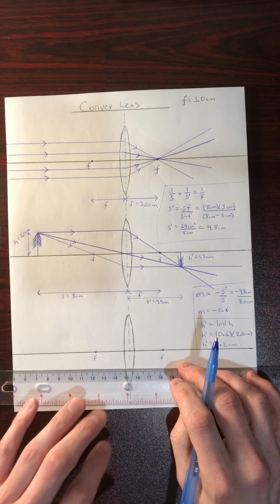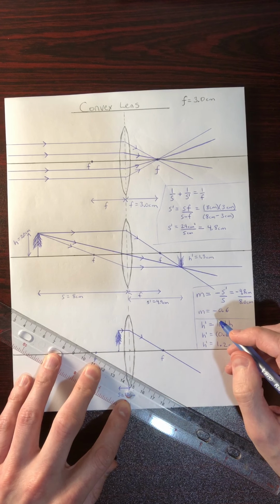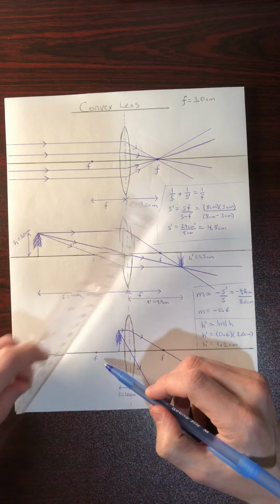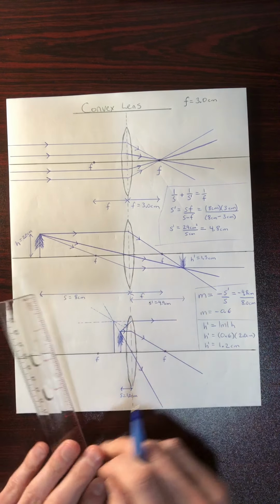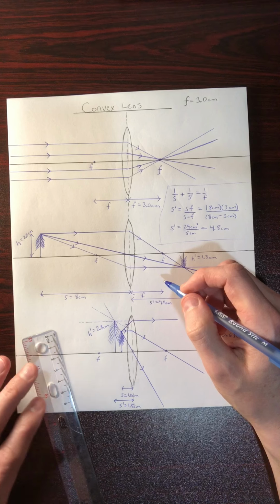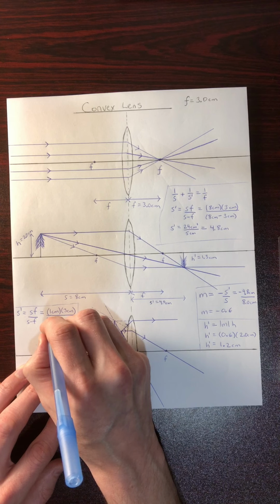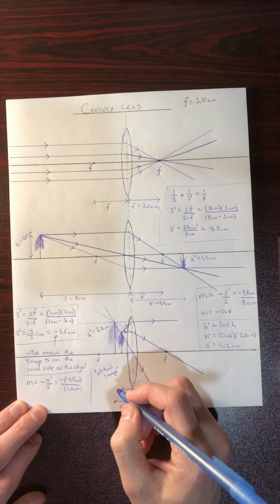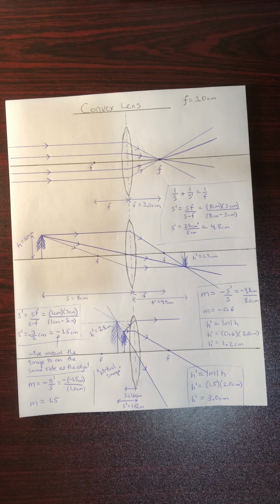Optics -- Convex Lens Image 2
Convex lens image: ray tracing & calculation for object inside the focal point